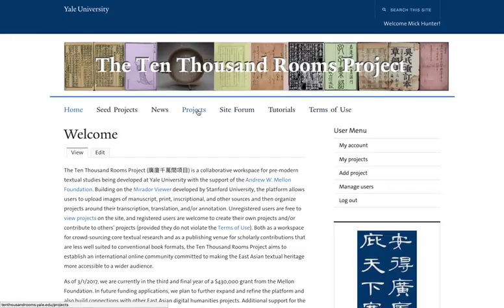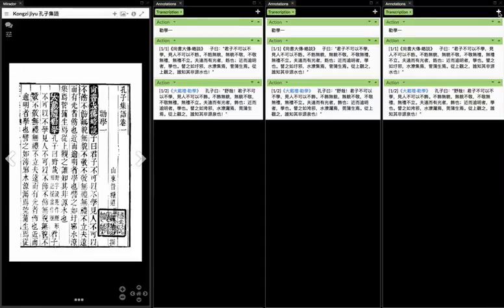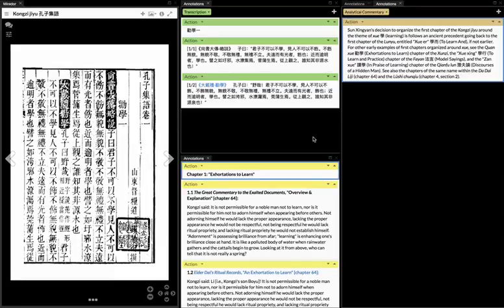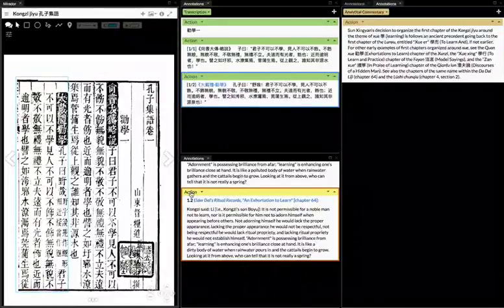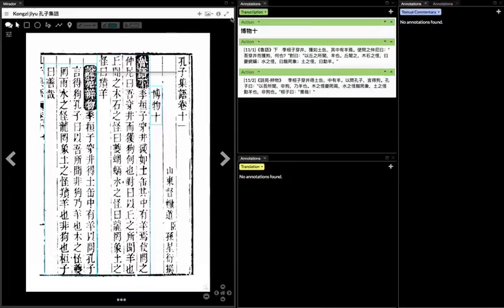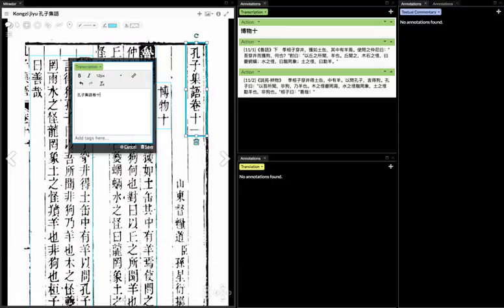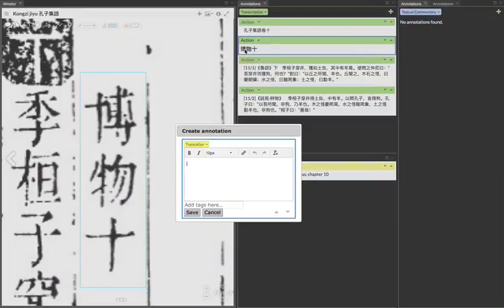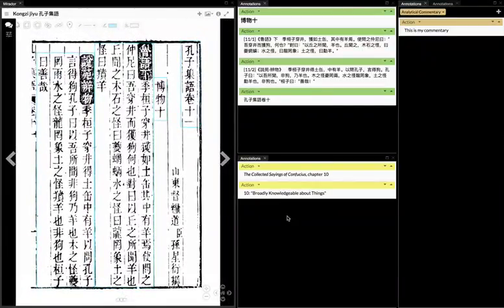Ten Thousand Rooms Text Viewer (editing mode)